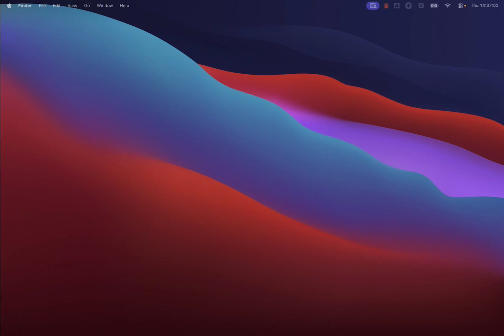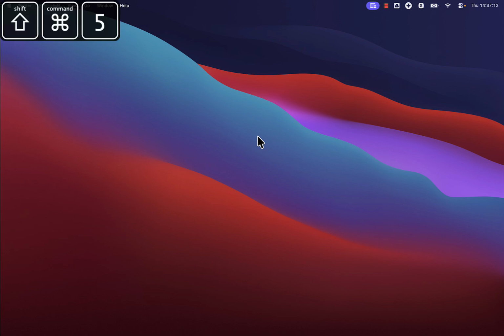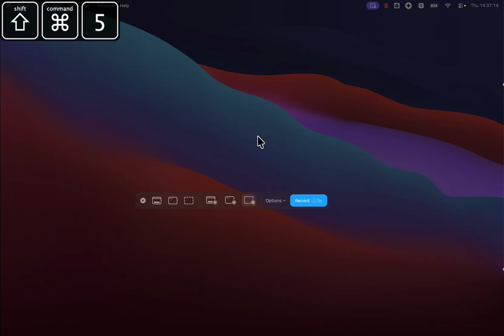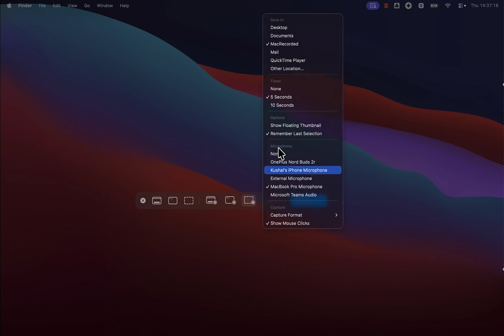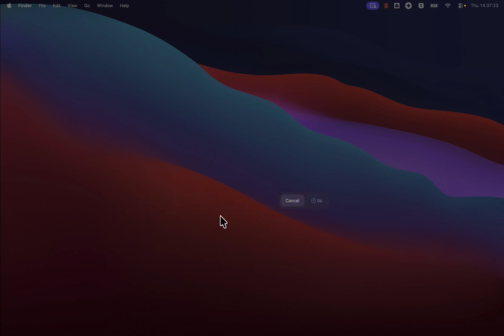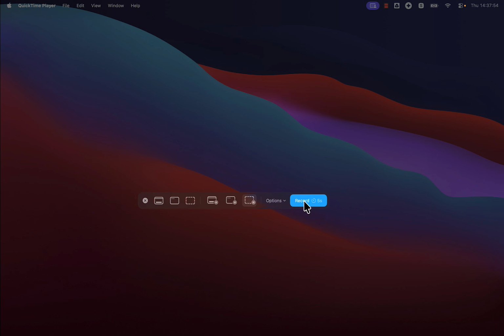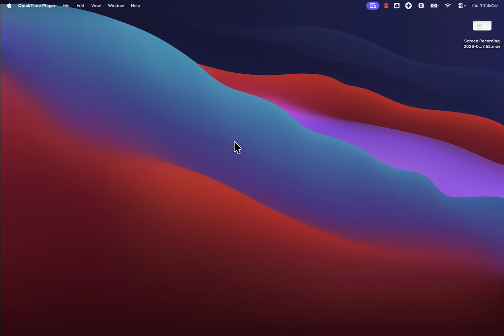Mac: Stop Screen Recording in macOS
In this tutorial, I'll show you four quick ways to stop a screen recording on your Mac using the built-in Screenshot toolbar, QuickTime Player, and a force-stop method for when things get stuck.

Here are the steps to stop a screen recording on Mac:
1. Click the circular Stop button in the menu bar at the top of your screen.
2. Press ⌘ Command + Control + Esc to end the recording instantly without moving your mouse.
3. If you started the recording in QuickTime Player, click the Stop button in the QuickTime playback controls.
4. If your Mac freezes during recording, open Activity Monitor, select QuickTime Player or the Screenshot process, and click the Stop button to force quit it.

After you stop recording, macOS automatically saves the video and shows a small thumbnail preview in the corner of your screen. From there, you can trim, delete, or share the clip right away.